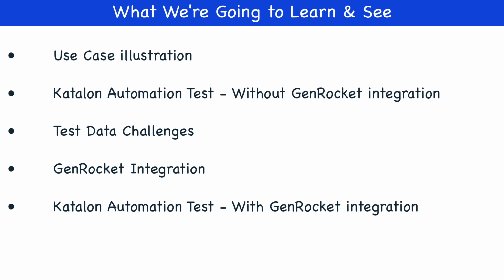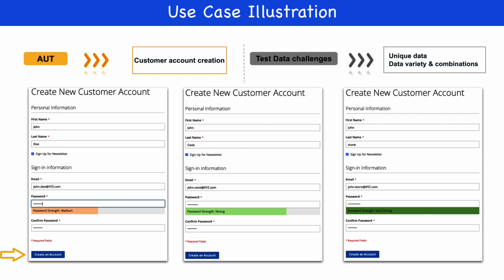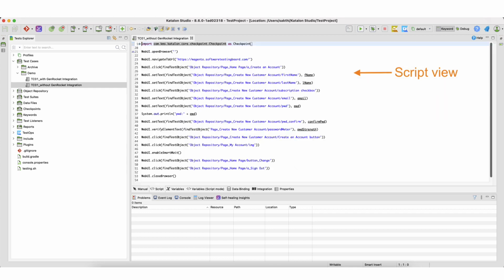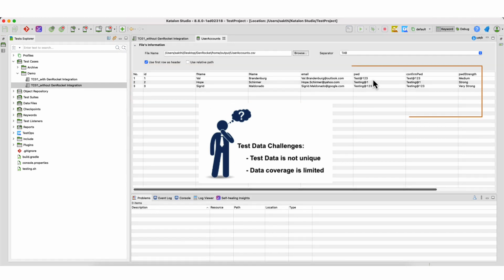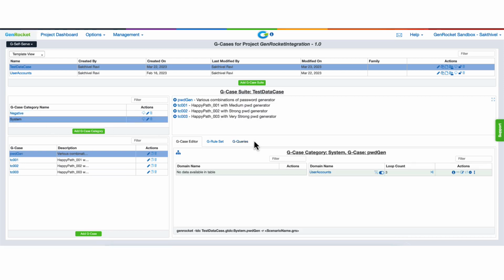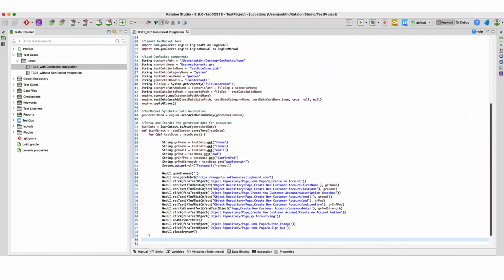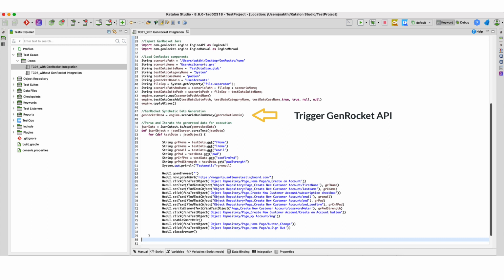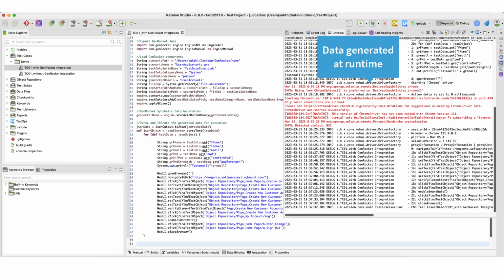GenRocket - Katalon Integration